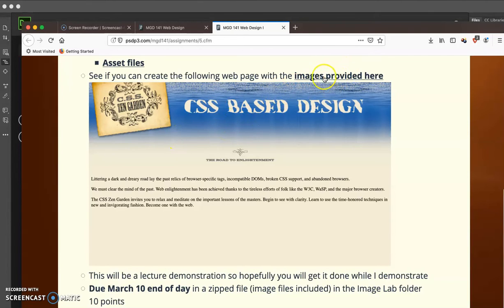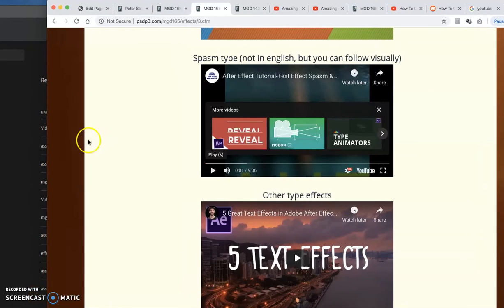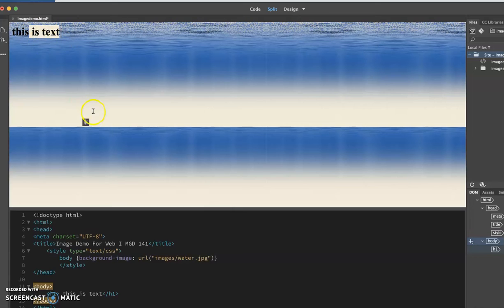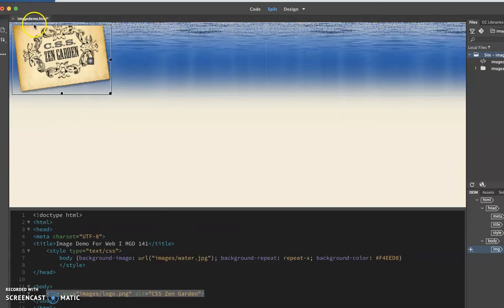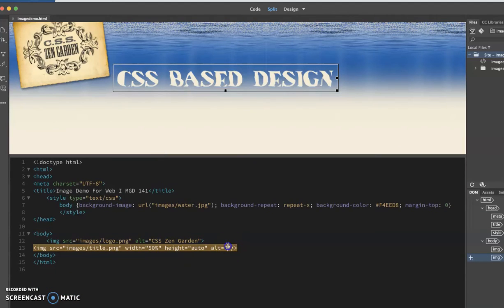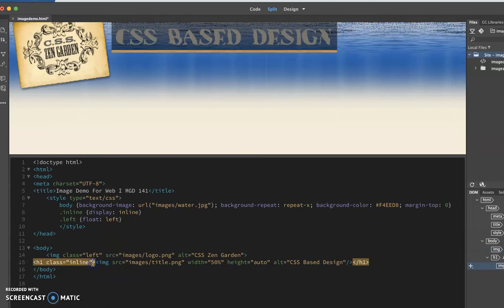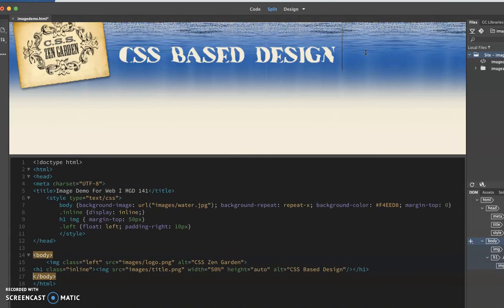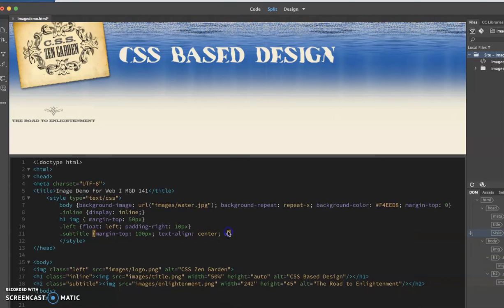Images and html